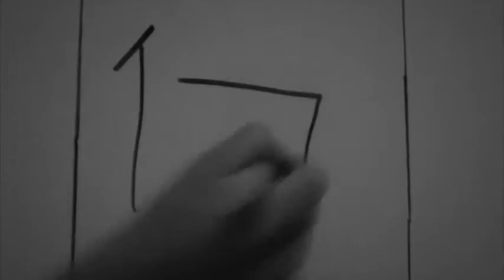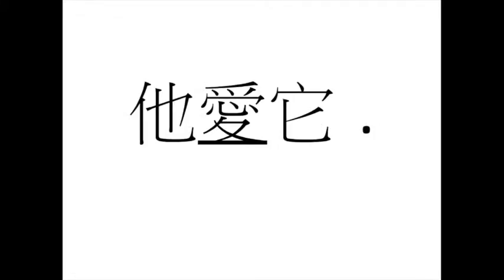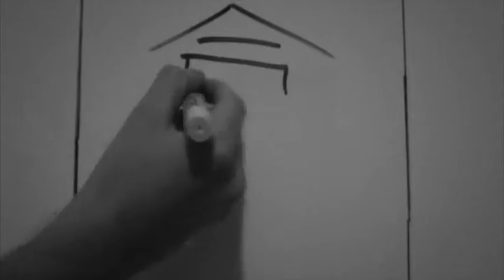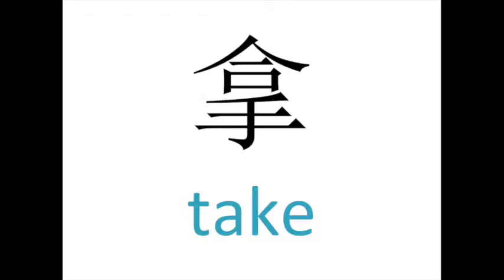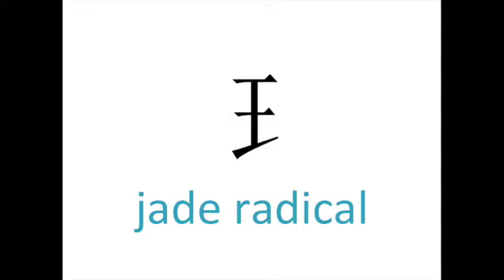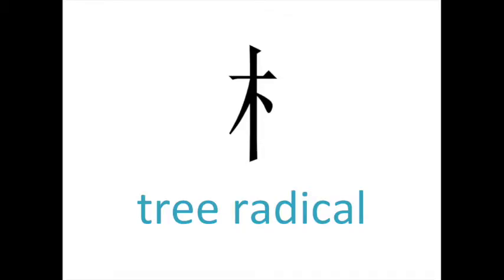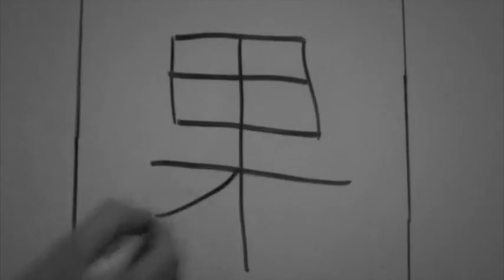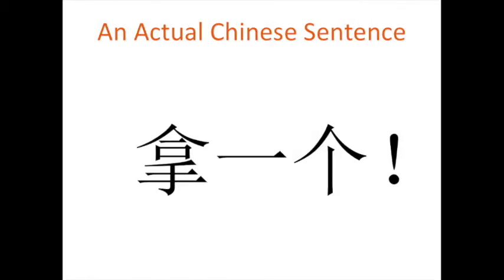English Chinese Characters (ECC) Lesson 01.02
In this lesson, you will learn the characters:  he, she, it, see, take, one, the, ball, chair, fruit.